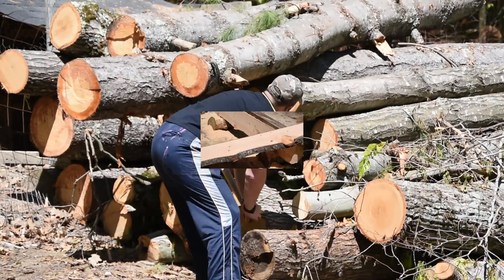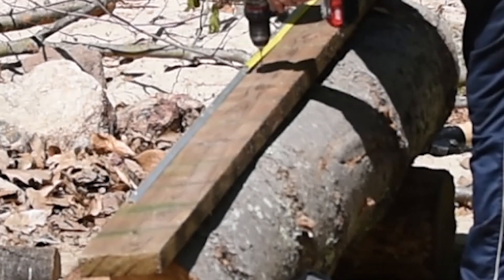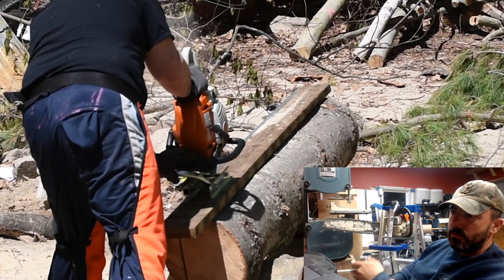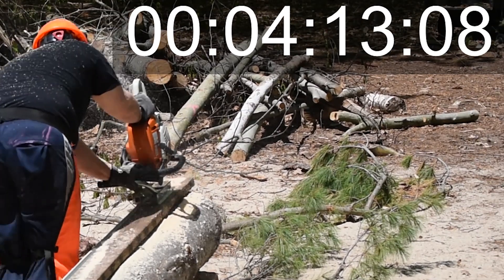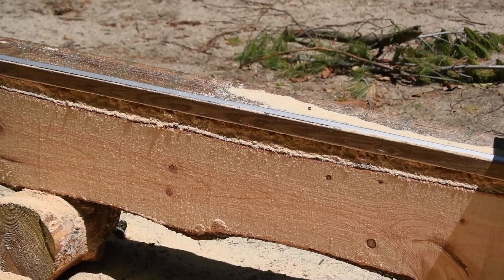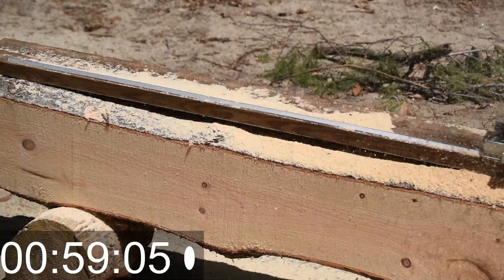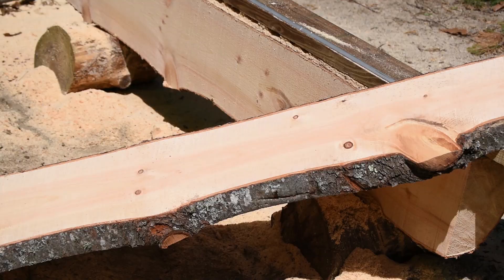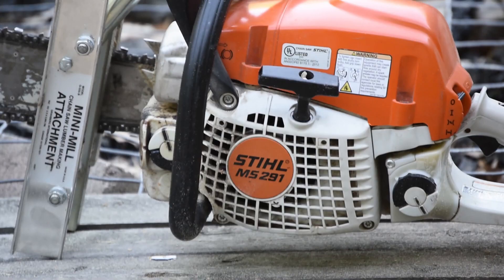Granberg Mini Mill - Me and My Alaskan Chainsaw Mill - Sawmill video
In this video I use my Granberg Mini Mill for the first time.  Its alot like a Alaskan Chainsaw Mill.  I picked out a 6ft pine log to test it out.  These boards came out pretty darn nice using the Granberg Mini Mill.  Granberg also make an Alaskan Chainsaw Mill. These log slabs will make a nice table, bench, bar top, etc.  Make your own with a Granberg Mini Mill or an Alaskan Chainsaw Mill.
I am going to have fun with this new toy.  Soon I will be getting a bigger saw and bigger mill and tearing into some larger hard wood logs.

I hope you enjoyed this sawmill video.